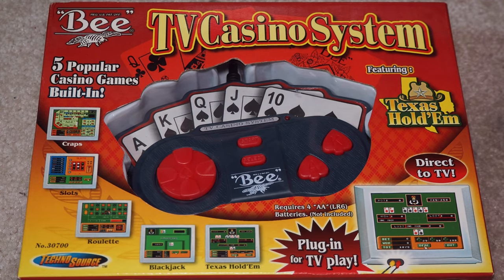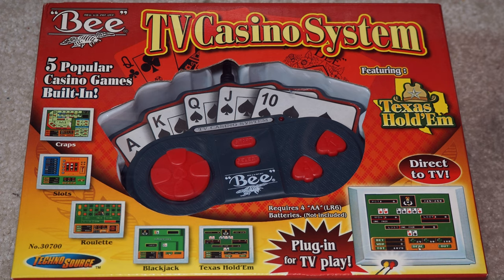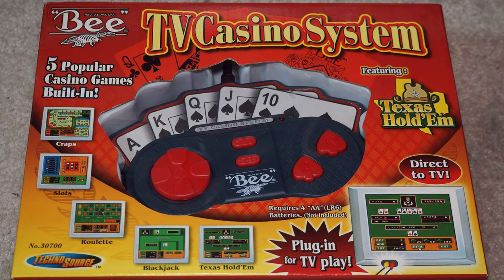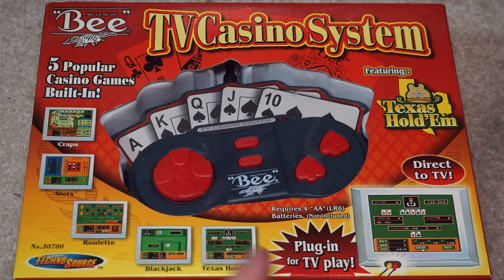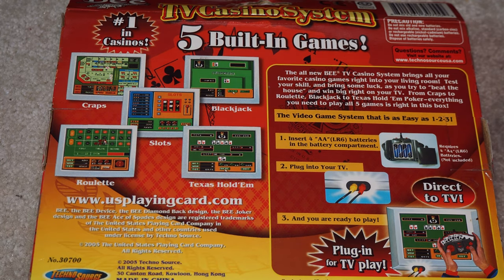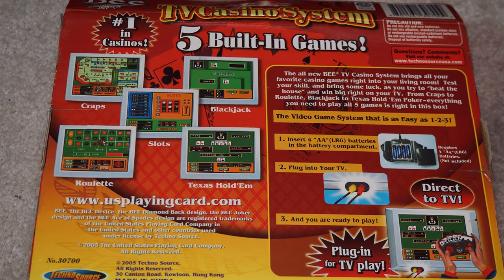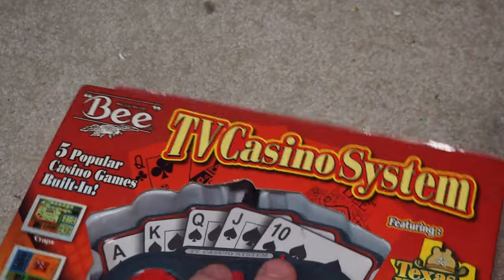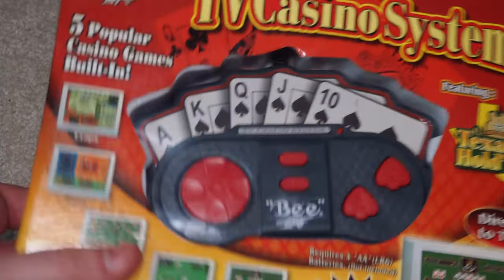Will it Work? - Bee TV Casino System - Console #152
On this episode, Kevin looks at the Bee TV Casino System from Techno Source.  Released in 2015 it appears to be an NES type game with 5 casino games.  There's not much information out there that I could find about it as Techno Source's web page appears to be defunct.